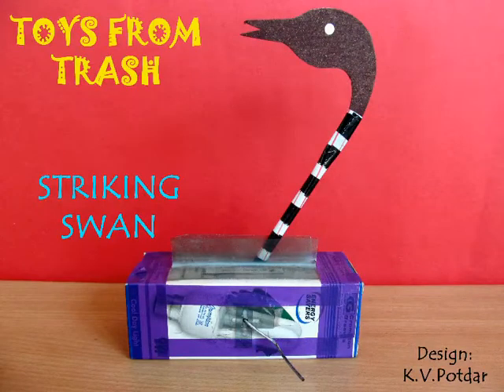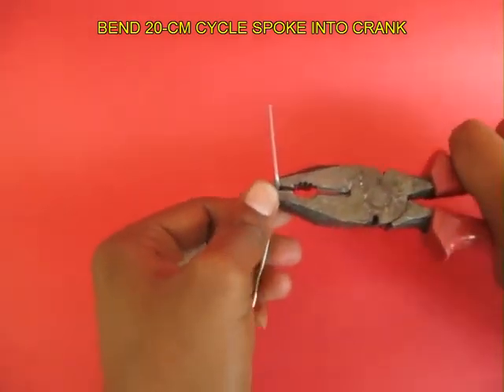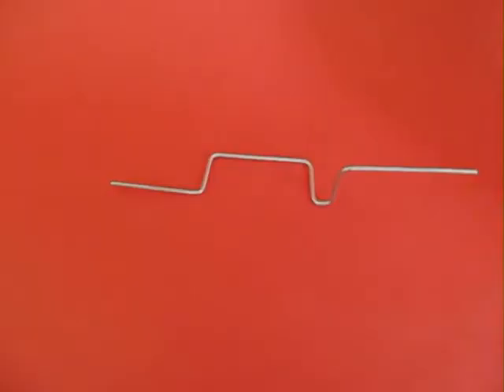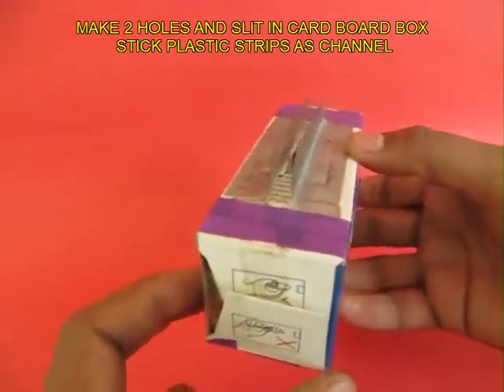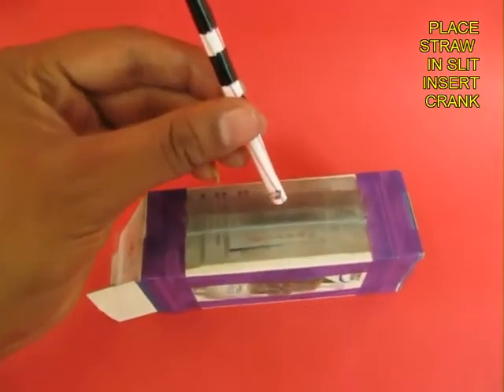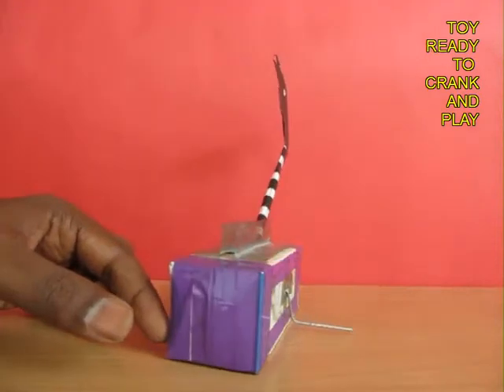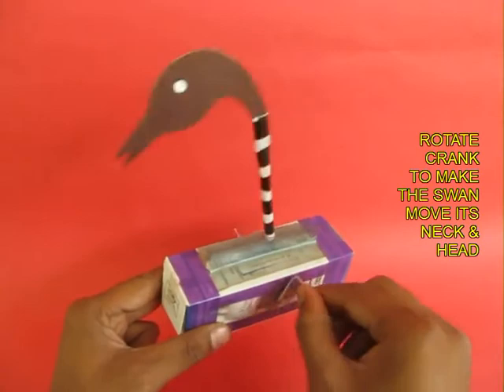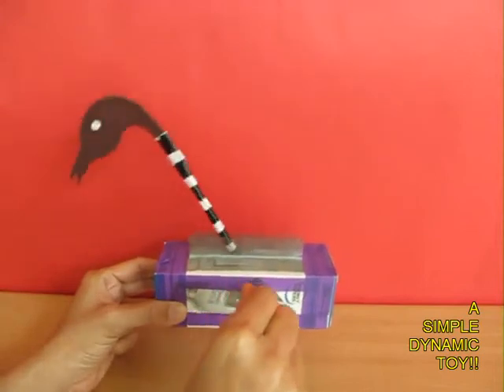STRIKING SWAN - ENGLISH - 15MB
The heart of this toy is a wire crank. As you rotate the crank the swan moves its neck and strikes in a very imposing way.
This work was supported by IUCAA and Tata Trust. This film was made by Ashok Rupner TATA Trust: Education is one of the key focus areas for Tata Trusts, aiming towards enabling access of quality education to the underprivileged population in India. To facilitate quality in teaching and learning of Science education through workshops, capacity building and resource creation, Tata Trusts have been supporting Muktangan Vigyan Shodhika (MVS), IUCAA's Children’s Science Centre, since inception. To know more about other initiatives of Tata Trusts, please